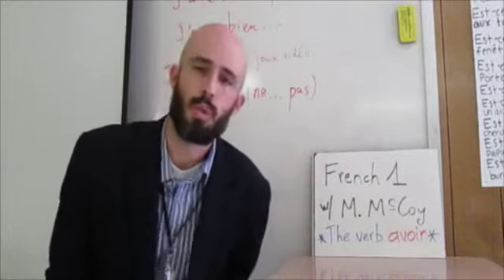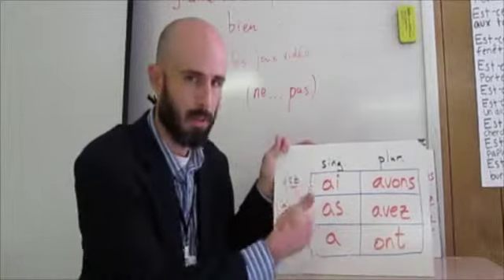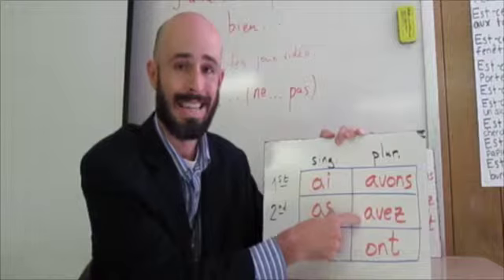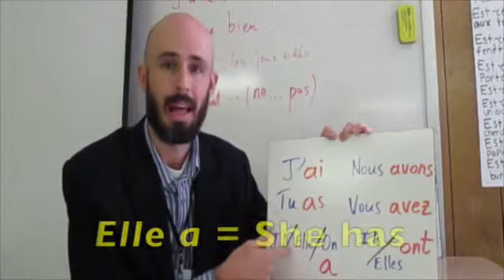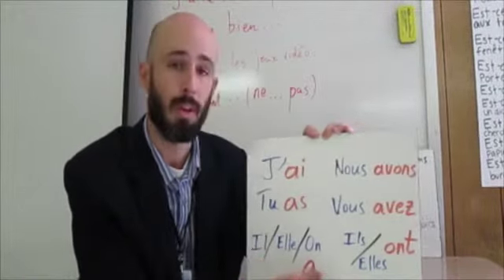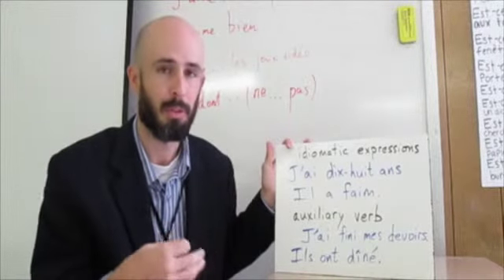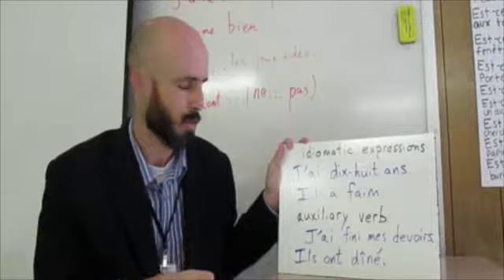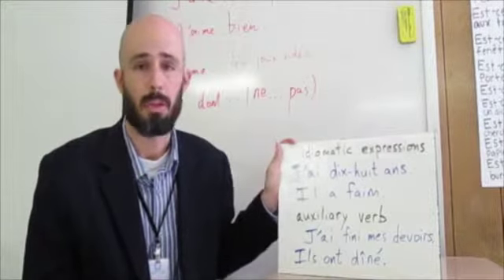French 1, Lesson 21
A presentation of the verb avoir